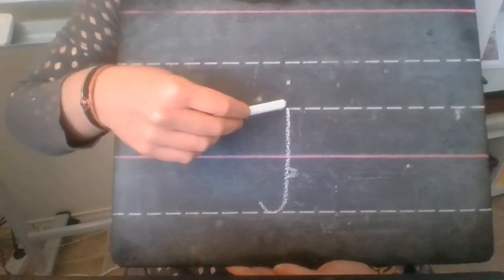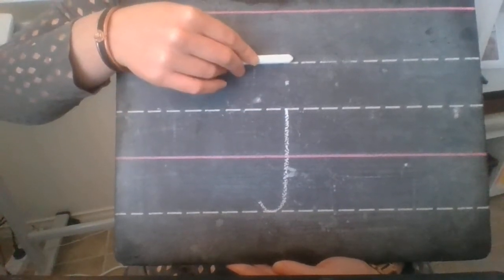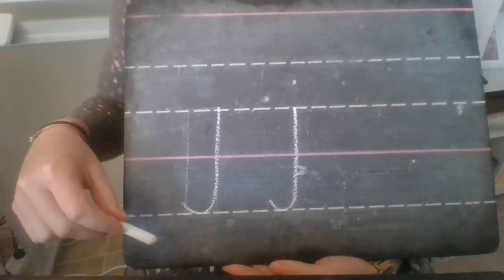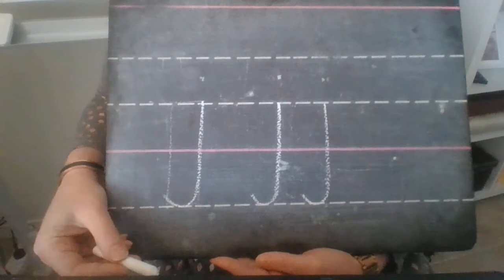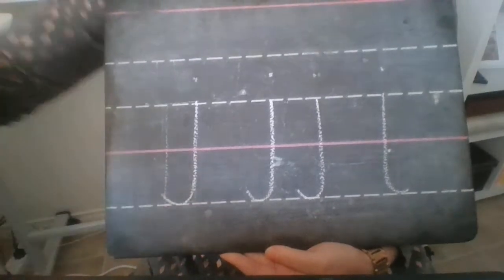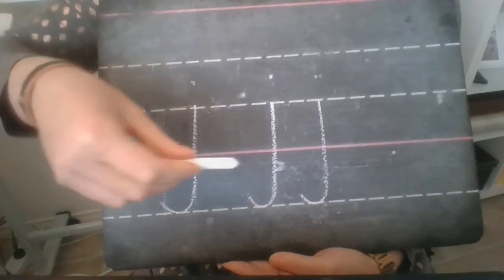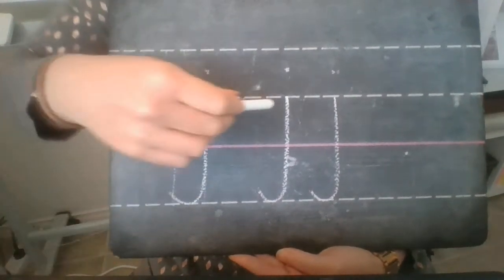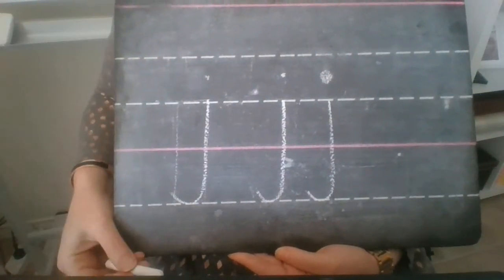Victorian cursive lowercase 'j'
Learn the Victorian modern cursive handwriting formation for the lowercase letter 'j'